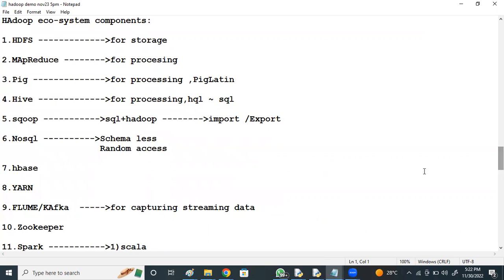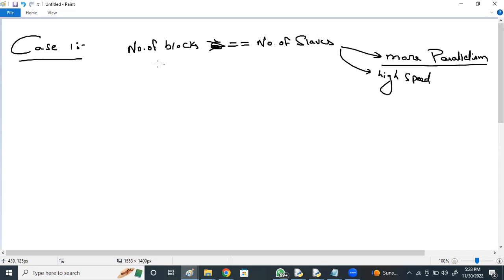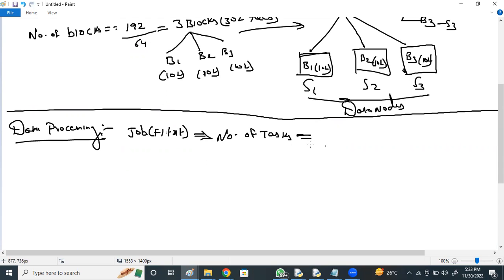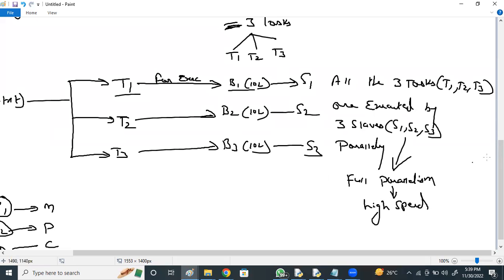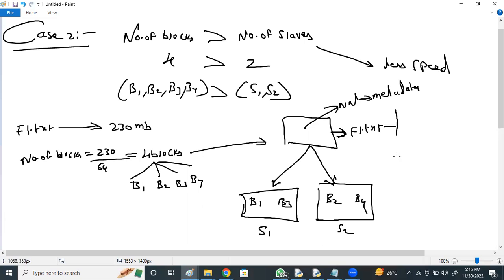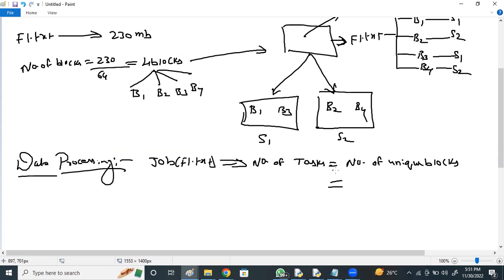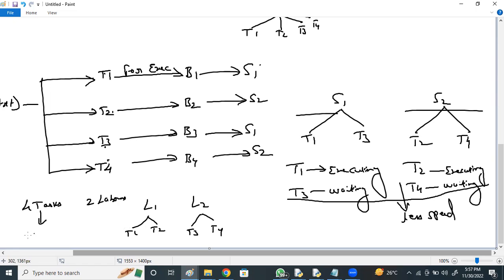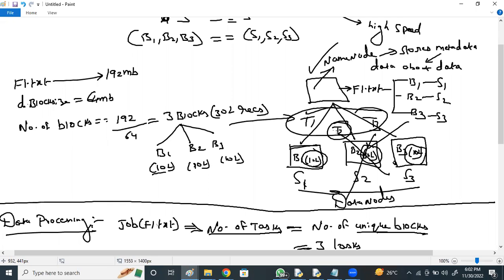BIG DATA HADOOP tutorials || Demo - 3 || by Mr. N. Vijay Sunder Sagar On 30-11-2022 @5PM IST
BIG DATA HADOOP & SPARK with SCALA tutorials || Demo - 3 || by Mr. N. Vijay Sunder Sagar On 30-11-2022 @5PM IST
Java tutorial by durga sir